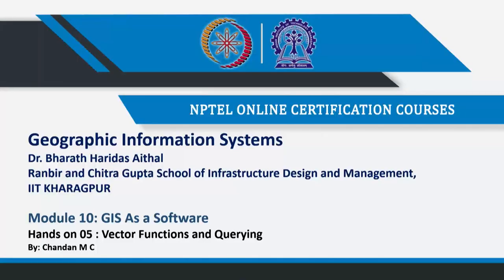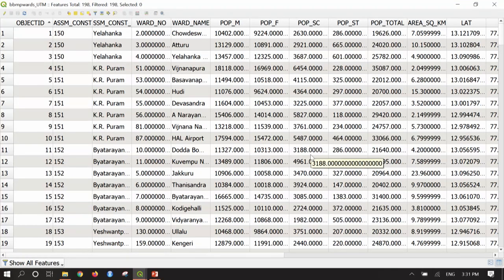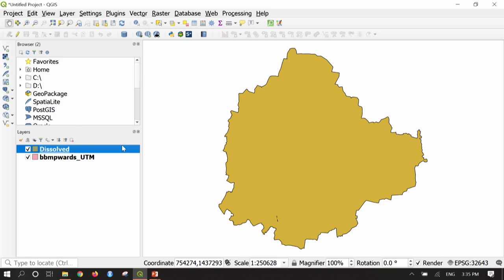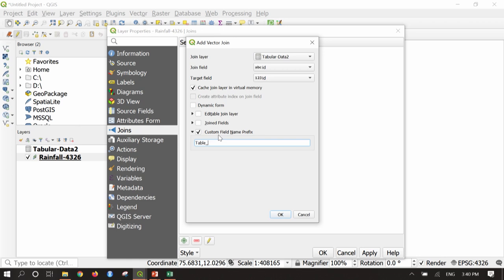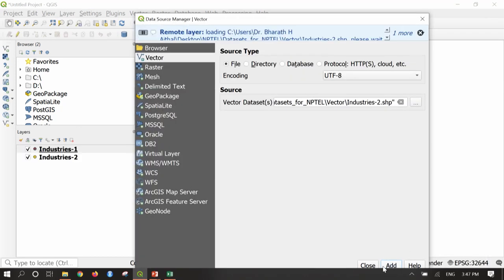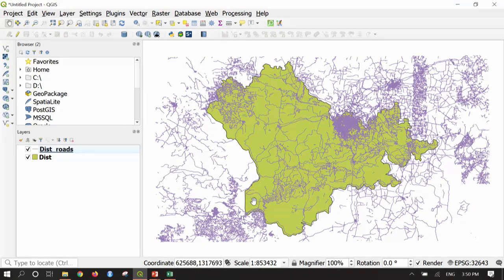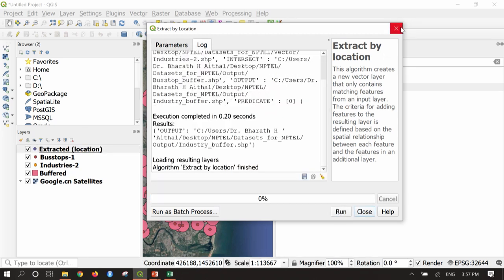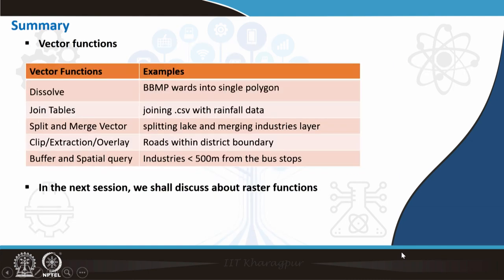Lecture 50 : Vector Functions and Querying (Hands on By: Chandan M C)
Vector functions
Dissolve
Join Tables
Split and Merge Vector
Clip/Extraction/Overlay
Buffer and Spatial query